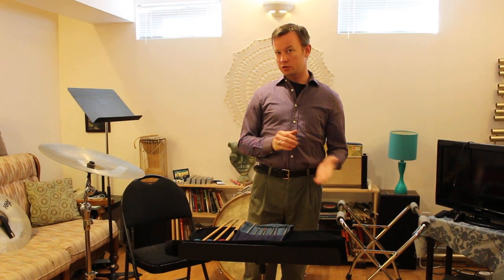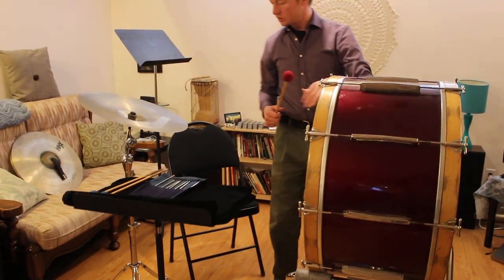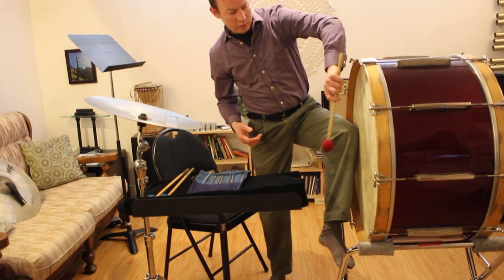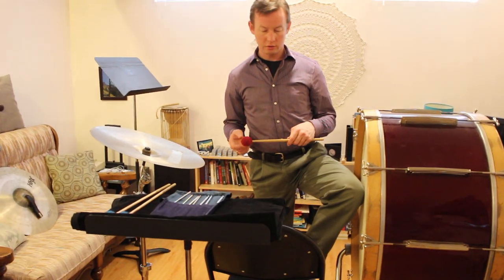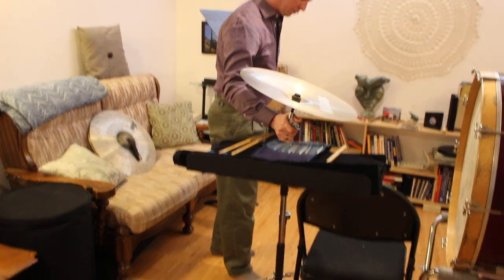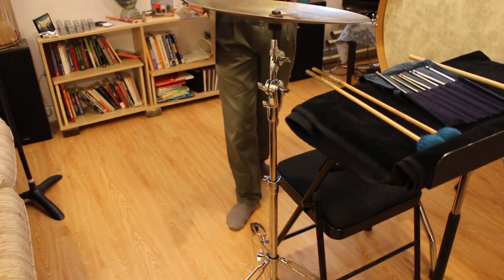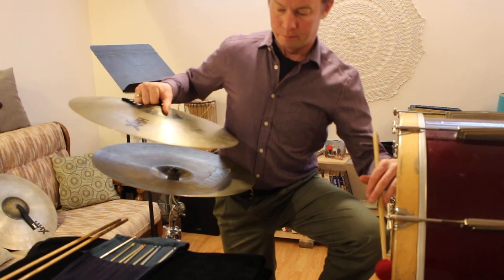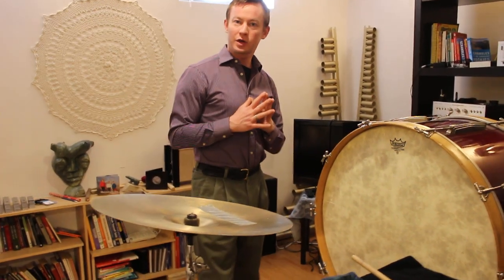Instructional Video: Multitasking part 3: bass drum and crash cymbals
An instructional video that demonstrates how to play bass drum and crash cymbals concurrently when one does not have a “pump mechanism” at one’s disposal. Time indexes:
0:22 Setting up bass drum
0:51 Dampening solutions
2:46 Techniques for one-handed bass drum
3:35 Adding mounted cymbal to the set up
4:23 One-handed crash cymbals technique
4:44 Playing both concurrently
5:27 Cymbal choking
5:42 Additional bass drum dampening for staccato notes
6:02 The “pump mechanism” that we’re doing this despite not having